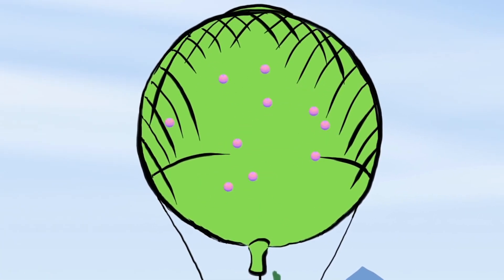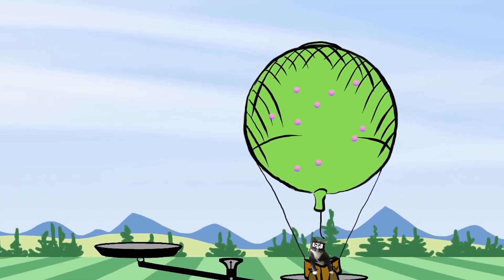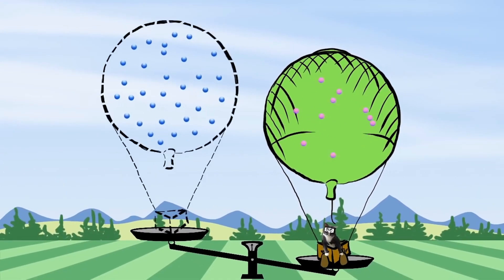How Gas Balloons Fly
In this quick video learn all about the science of how gas balloons fly.

For more learning resources about balloons check out Smithsonian Learning Lab